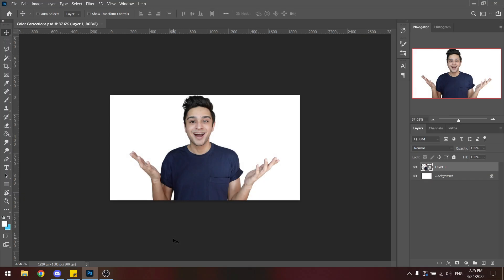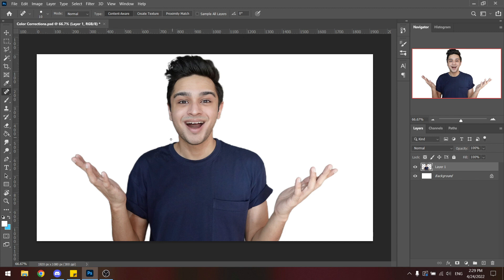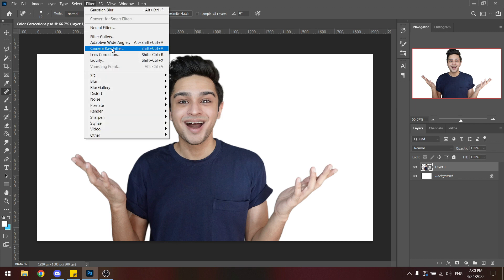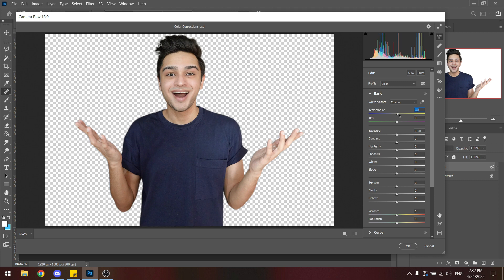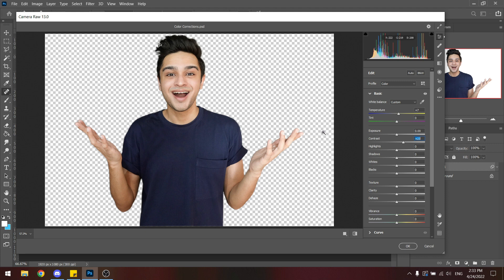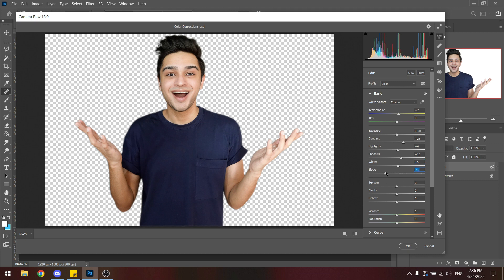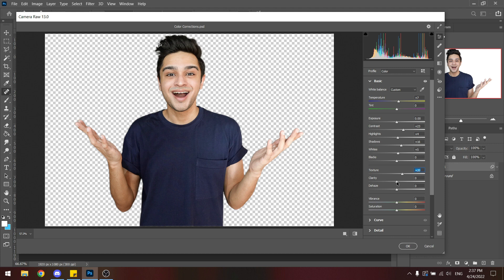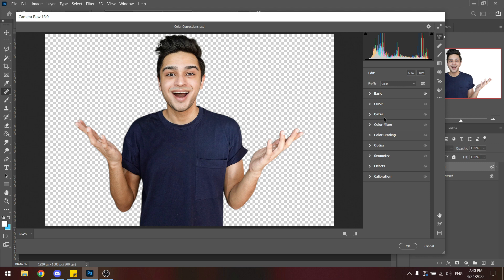How To Edit Thumbnails Like Your Favorite YouTubers! | MrBeast Thumbnail Style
This is how I do my color corrections for most of the thumbnails I do for your favorite content creators out there. I tried to showcase the easiest and the most convenient way of how to color grade and give your thumbnails the "MrBeast" look that everyone is after nowadays.

Also, let me know what things I can improve!

The more advanced and the much better tutorial for advanced/intermediate designers or just people in general that want to learn how the professionals do it

Note: The color changing tutorial of shirts/dresses will be uploaded as the next video on the channel so apologies for a slight clickbait through the thumbnail.

The chapters of the tutorial:
0:00-0:59 - Introduction
1:00-3:03 - Skin Retouching
3:04-4:03 - Smart Object's Importance
4:04-15:54 - Camera Raw Filter
15:55-16:55 - Quick Glow Touches
16:56-18:19 - Ending

I make thumbnails and other cool designs for a lot of amazing creators and along with it do some other cool stuff as well. You can stay updated with me through the following socials: